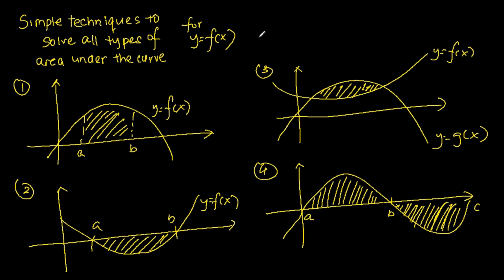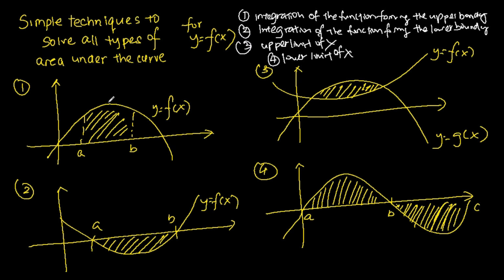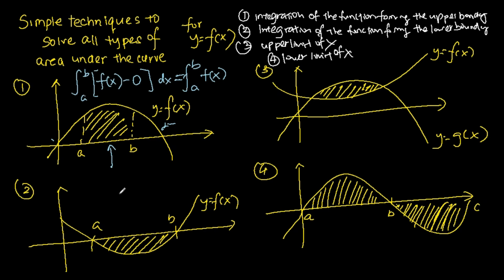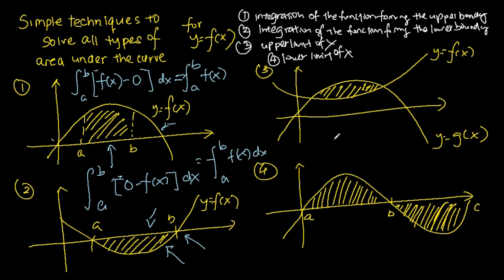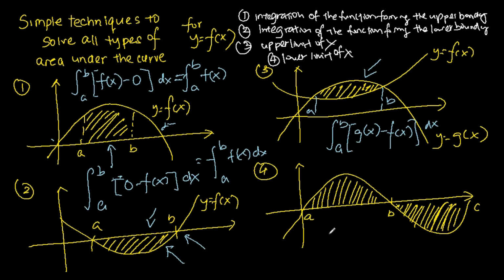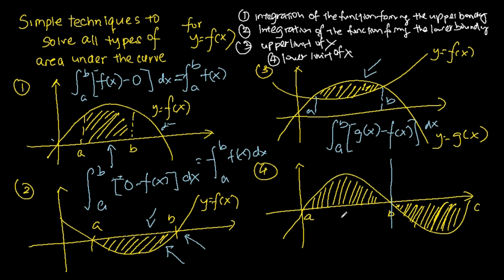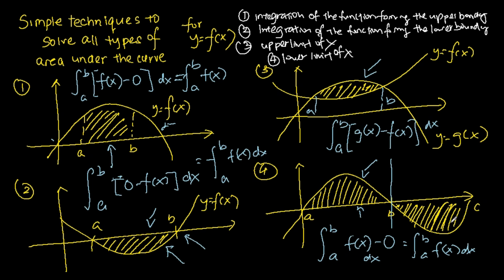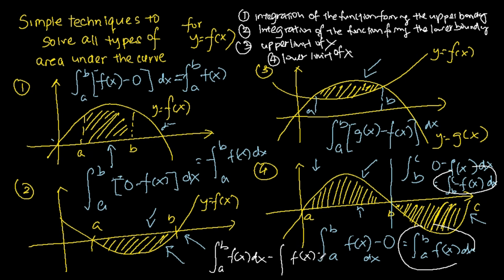How to find area under curve using SIMPLE technique!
Are there any simple technique to follow to find the area under curve? In this video, i will show you how to solve any kind of area under the curve problem following the technique consisting of only 4 steps! Be sure to watch till the end on how you can apply this technique to solve the problem!

Also,